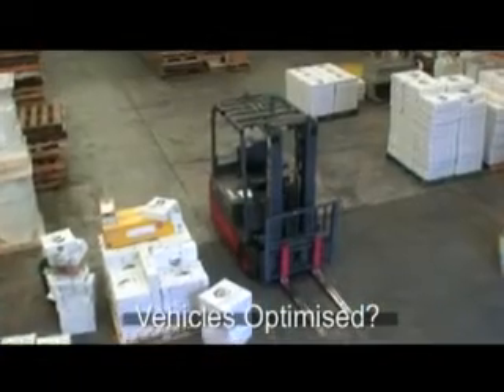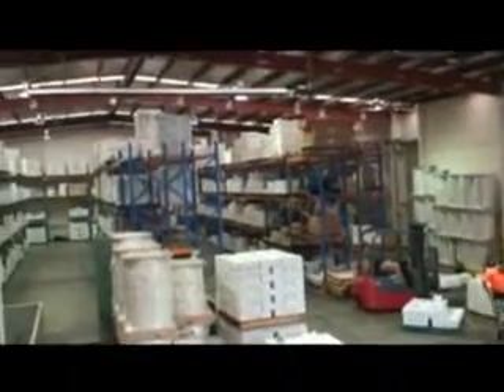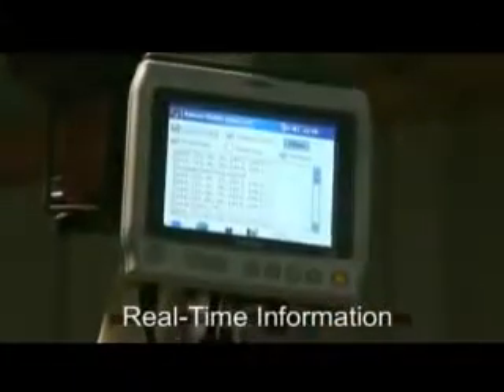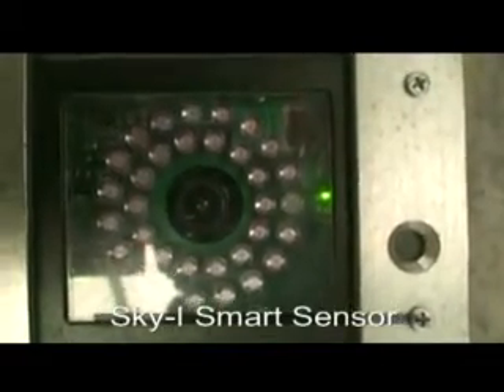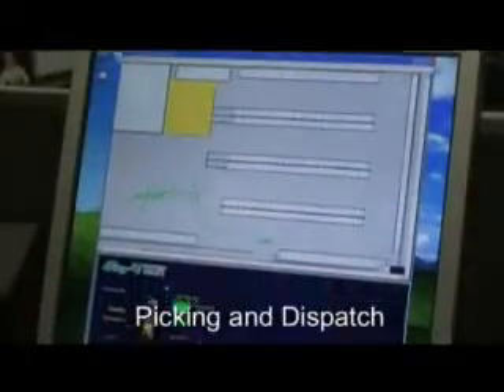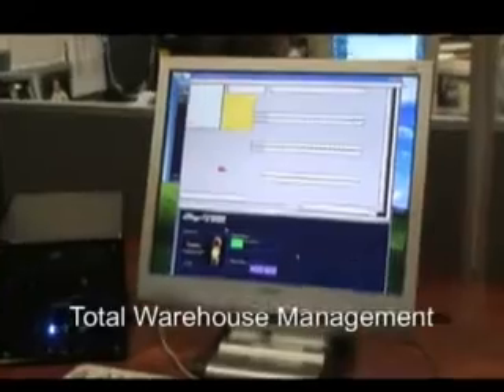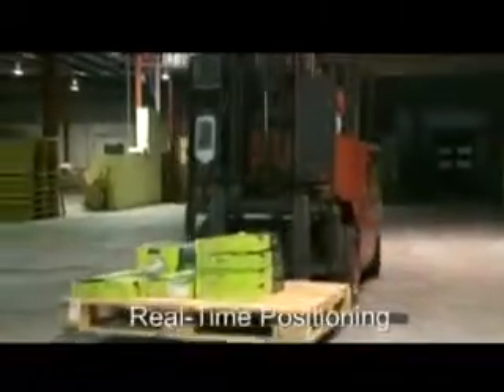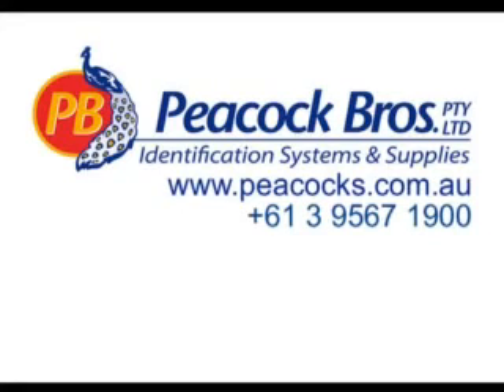SkyTrax Indoor Vehicle Positioning System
SkyTrax Indoor Forklift Positioning Solution with RFID Pallet Tracking system embedded into the backrest tracking the exact position of a vehicle and pallet indoors.